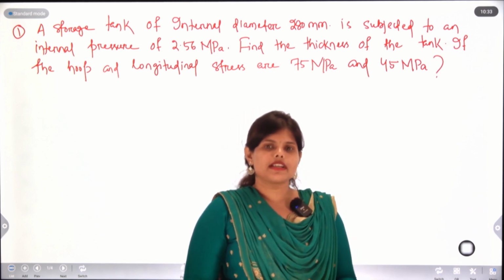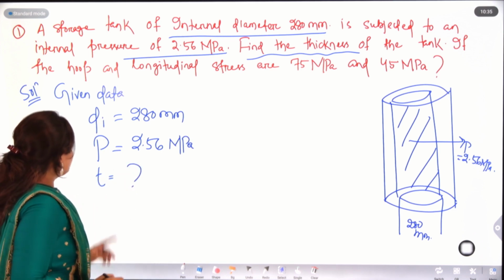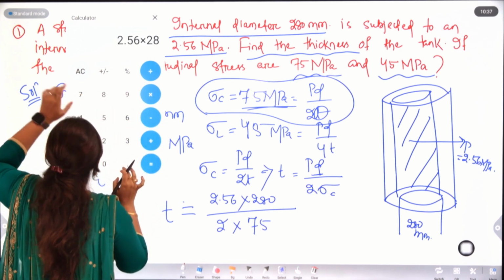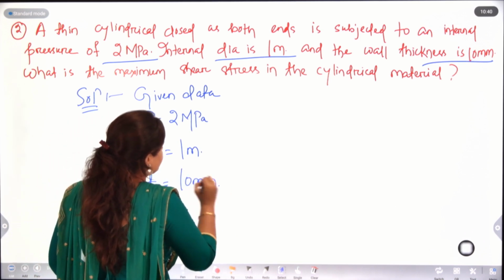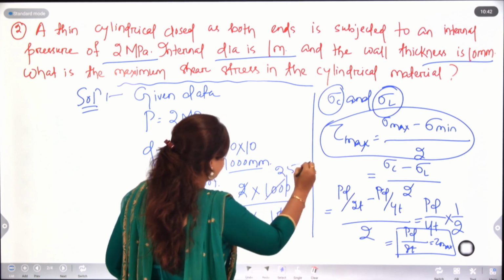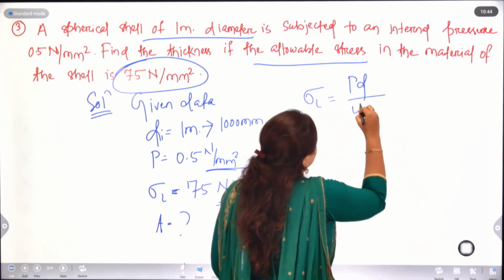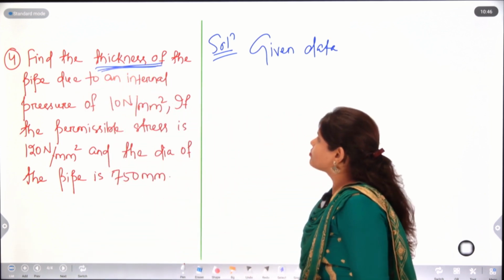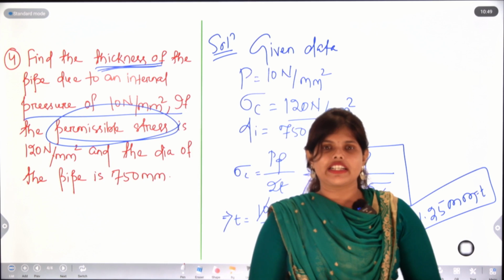Numerical on Hoop stress & Longitudinal stress, SOM/MOS/MOM, Lec-17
Numericals on Hoop stress & Longitudinal stress,SOM,MOS,MOM,CIVIL OR MECHANICAL by Soumyashree Senapati Asst. Professor Civil Engineering At Vedang Institute of Technology,